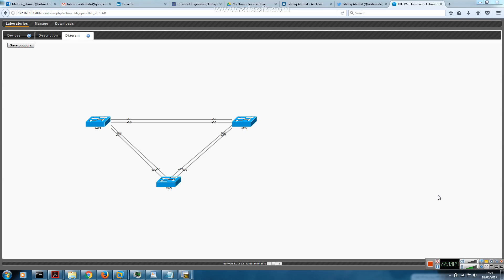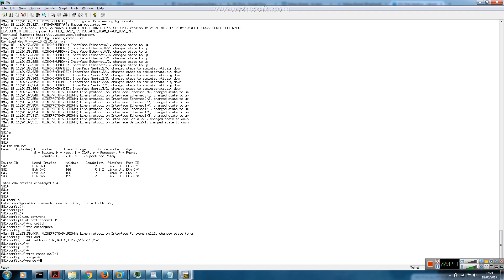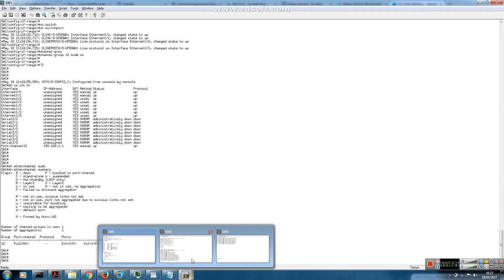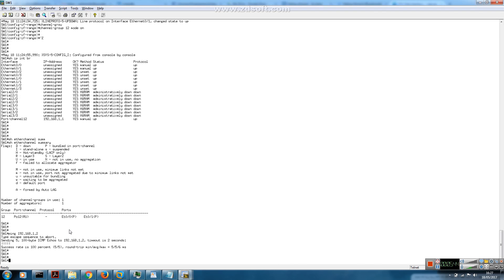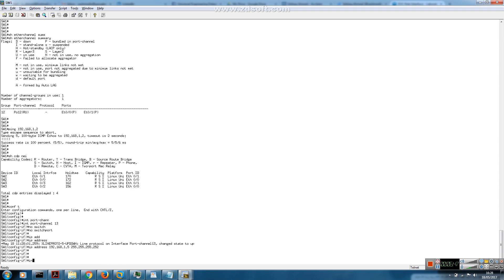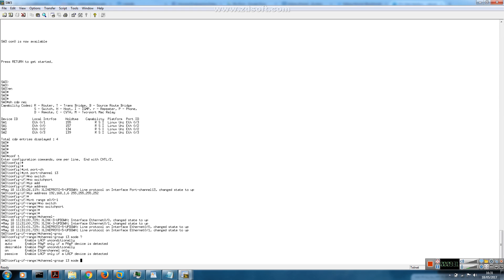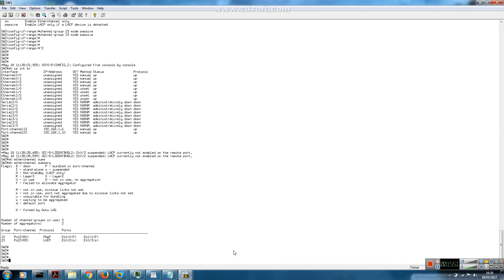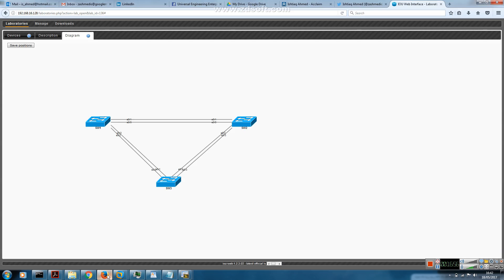Layer 3 EtherChannel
PAgP (Port Aggregation Protocol), LACP (Link Aggregation Control Protocol) & EtherChannel without negotiation
Ishtiaq Ahmed CCIE (R&S) #55838